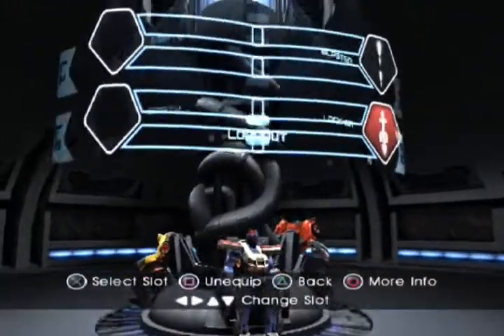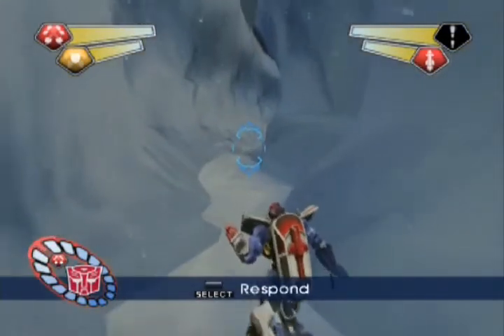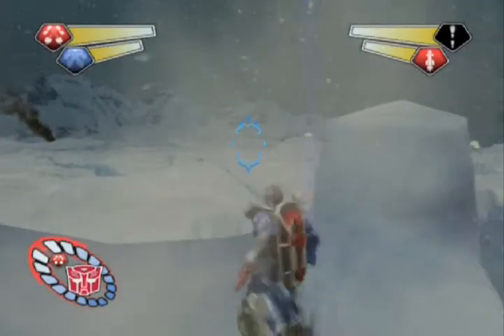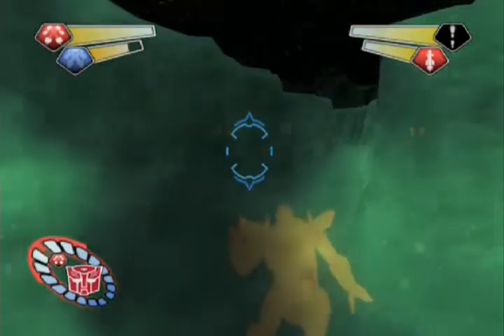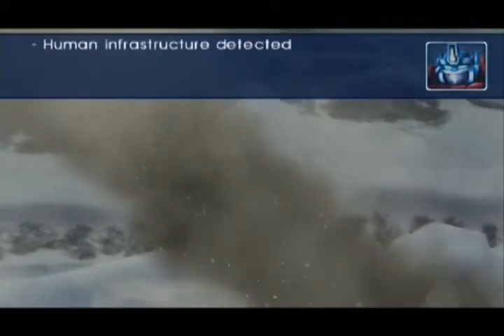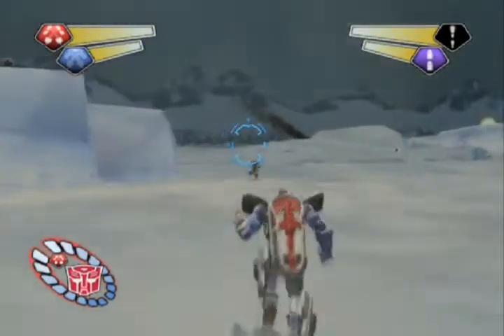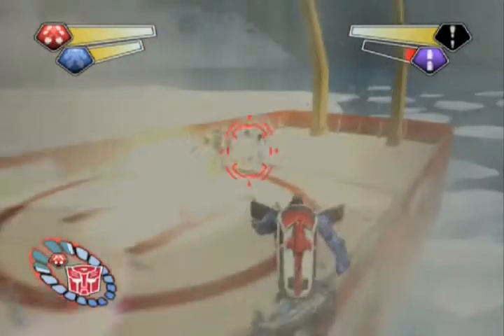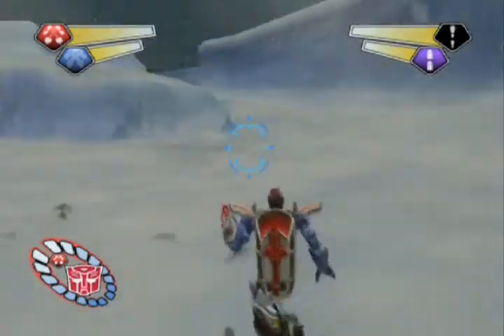Devasiamentality Plays Transformers(2004) Pt.2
EPISODE 2: Cold Scream